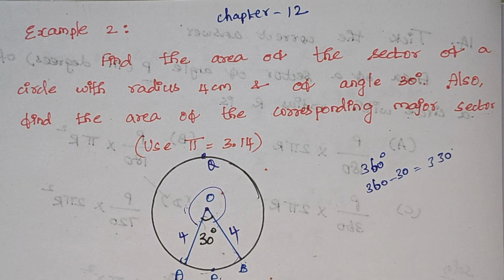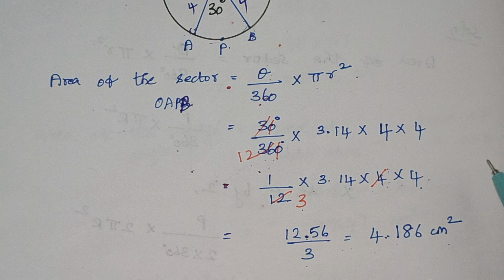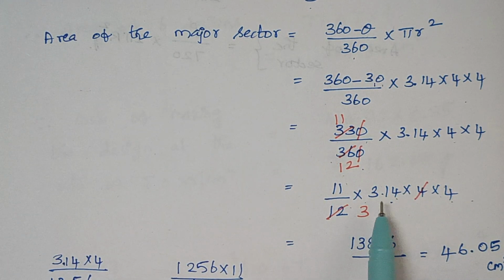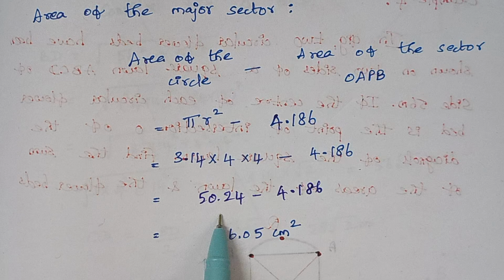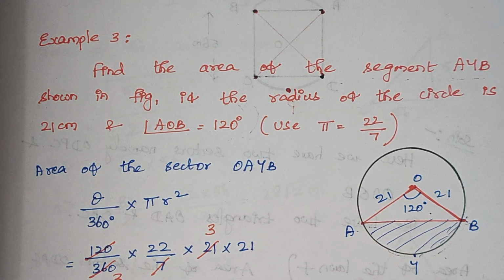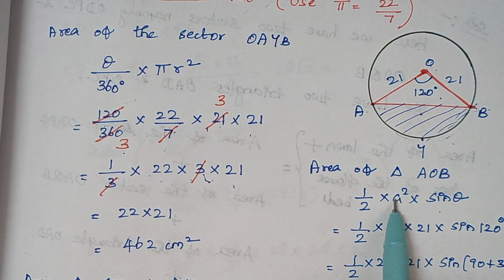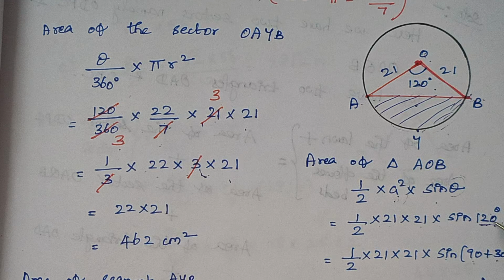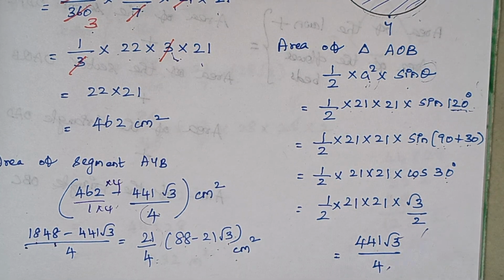Class X Maths (NCERT) [Chapter 12 (Examples 2&3)]